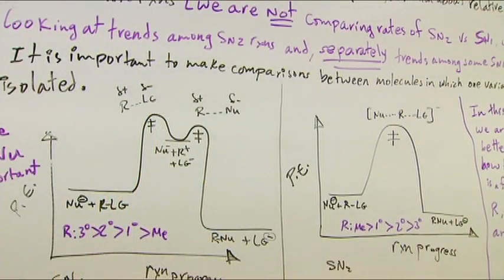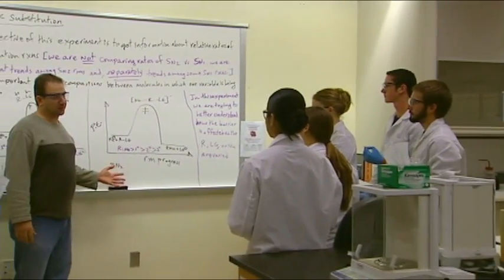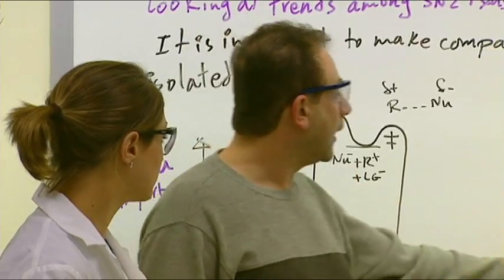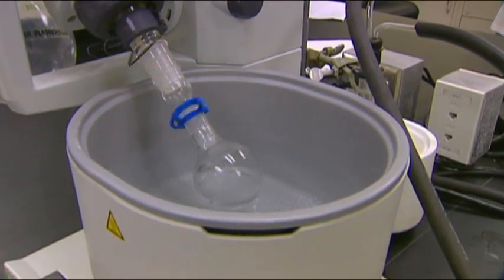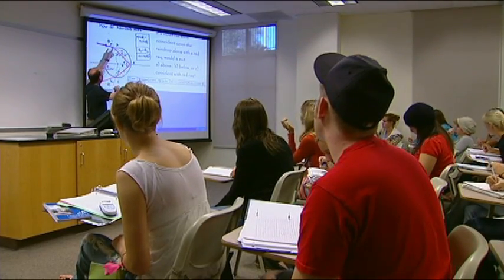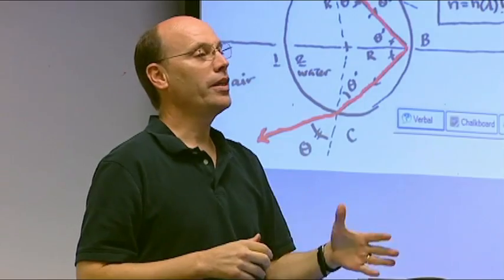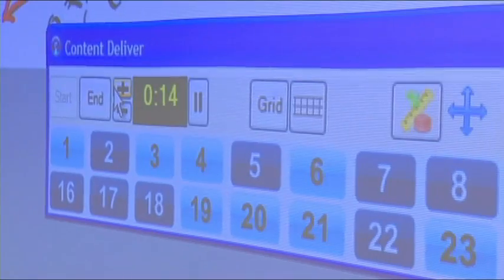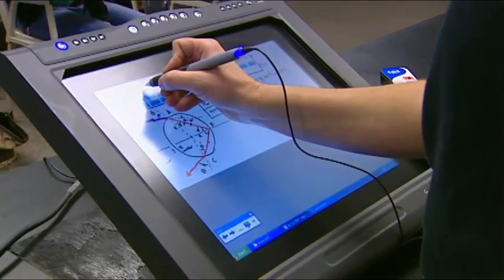Achieve Academic Excellence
Kiera talks about her undergraduate research experience and her one-on-one relationship with faculty.